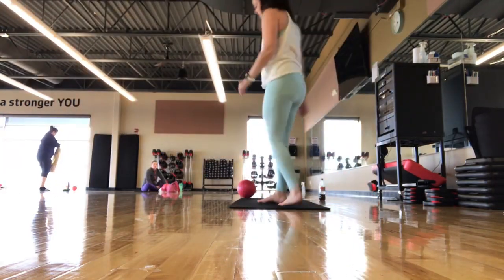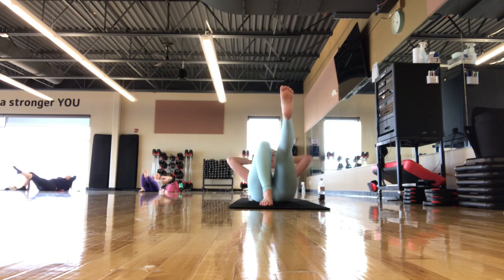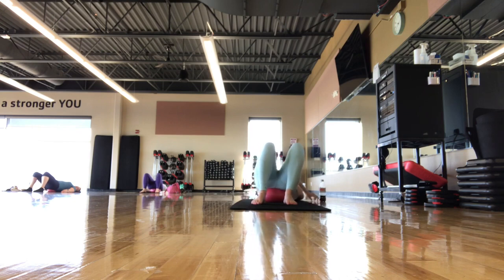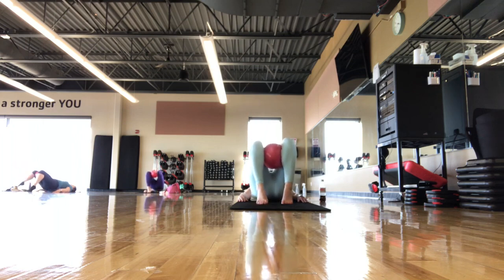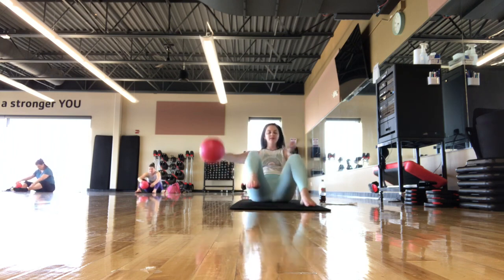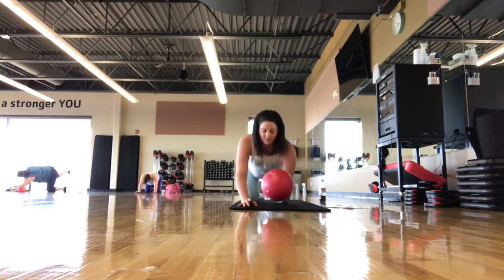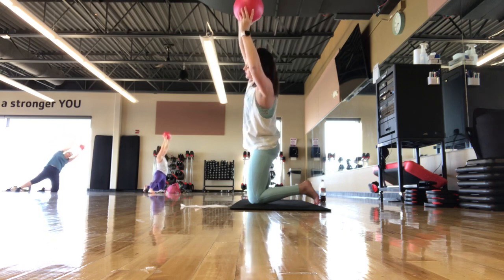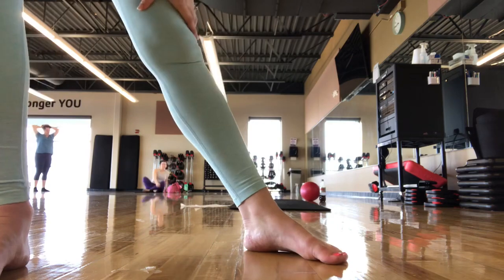Mat Pilates 5/5/23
Pilates Mat full length 45 minute class
Full body exercise
Props- pilates ball